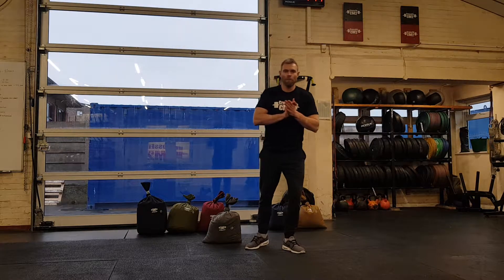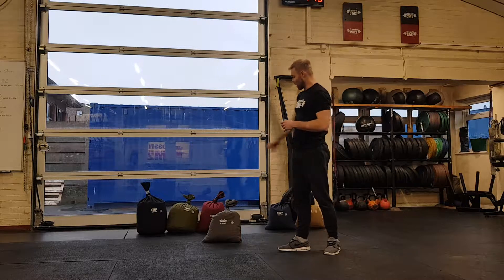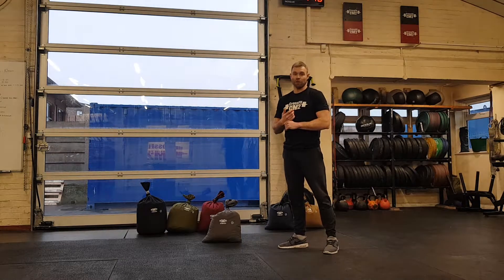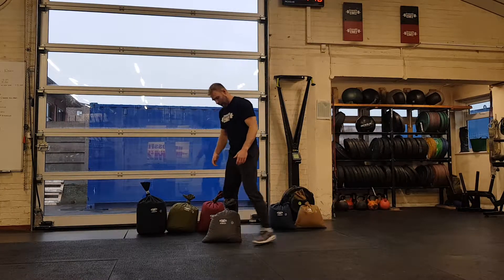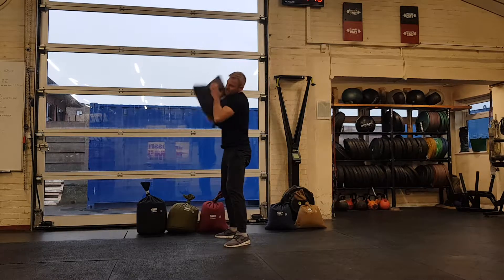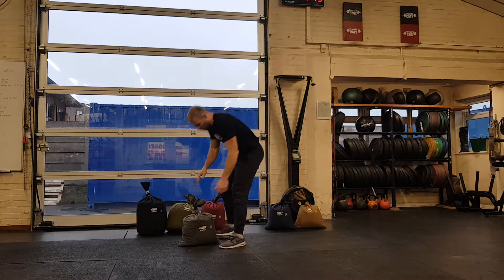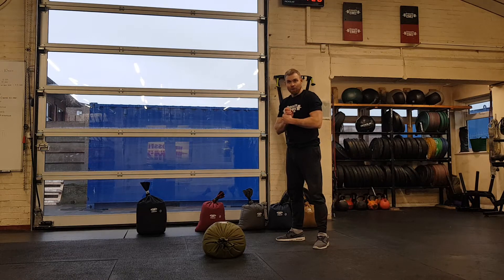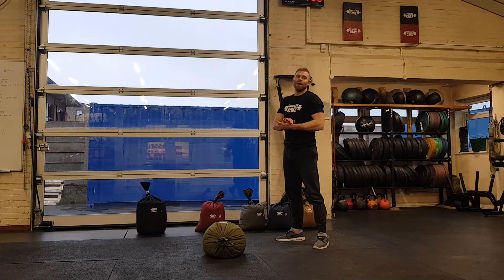Sandbag to Shoulder Technique